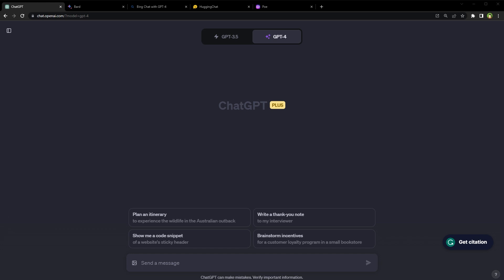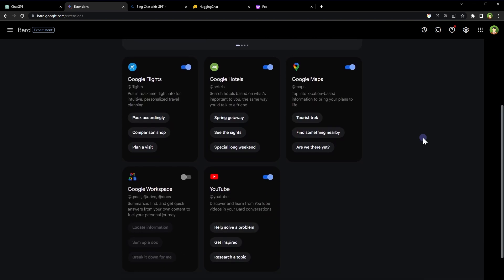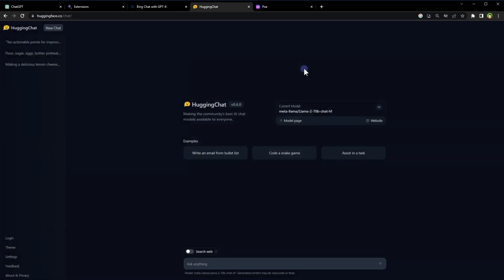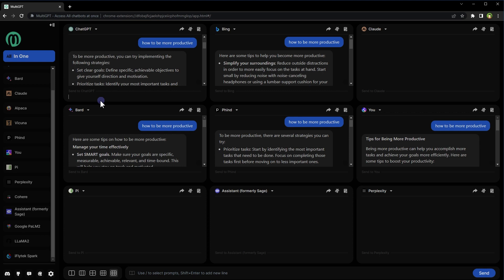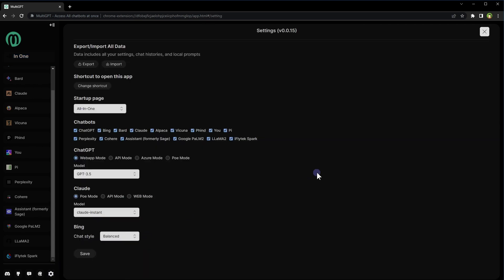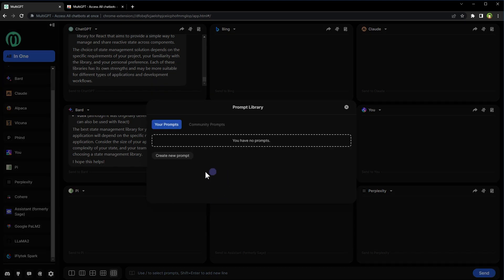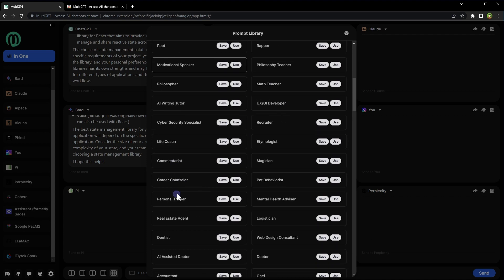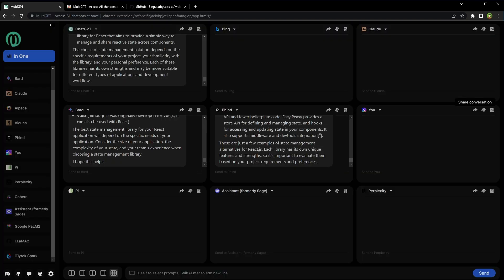Why Use 1 When You Can Use 10? All in One AI ChatBot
How to use multiple chatbots at the same time? Chatgpt can talk to photos now. Browse with bing is back. Advanced data analytics are there. You can talk to files now. Get useful insights, charts and stats from data. Plugins are increasing in number day by day. And we have got DALL-E inside chatgpt  that can generate art from text prompts.

Bard AI is ever evolving and coming strong. We have topics ideas to create suitable prompts at Bard AI frontpage. We can understand concepts, create new things, explore whats out there. Bard AI can take photo as prompt and provide answer to whatever you ask about it. Now we have Bard AI extensions as well. AI is becoming more and more accessible and changing everything.

Bing AI chat can also take image now as a prompt. It can also take voice prompts. Using Bing AI, you can compare, code, generate images with DALL-E, from this creative tab. Get shopping ideas,
gather information and organize in suitable format. Get instructions on doing something like cooking, get travel ideas and much more.

Hugging chat from hugging face is another free AI service. You can switch and use different language models from here. It also allows web based responses. It can access internet. Then here we have Poe. Its got assistant, web search, gpt-4 and more. We have stable diffusion, claude, chatgpt, gpt 4 32k, google palm, multiple models from llama, solar, fw mistral, gpt turbo and more.

You can use multiple chatbots at the same time now. Get answers from multiple chatbots at the same time at one place. MultiGPT allows access to all chatbots at once. Multiple AI includes ChatGPT, Bing Chat, Bard AI, Claude, Alpaca, Vicuna, Perplexity,  and many more in one place. You can chat with selected AI or send prompt to all of them at once and get the response. You can have two AI bots at the same time, or even 3, 4, 6 or 9.

Use different chatbots in one app. Chat with multiple chatbots at the same time, making it easy to compare their answers. It support ChatGPT API and GPT-4 Browsing. You can activate the app anywhere in the browser. It has got Prompt Library for custom prompts and community prompts. Its got Conversation history saved locally. You can export and import all your data. You can share conversation. Enable Dark mode if you like. Its got ChatGPT 4. This chrome extension can increase productivity and help you solve problems quickly.

You may have to login to those AI services to make all of it work. Then you will be able to write prompt once and get answers from everywhere at the same time. They have more than 15 chat bots available. You can chat with 9 bots simultaneously. You can access the web, its free without limits. No API keys required. Install the extension and start using multiple chatbots.

Its a project available at github as well. MultiGPT mini by Singularity Labs AI. Check this chrom extension and use it to talk to multiple chat bots at the same time.

Do you have something to add to the conversation? Let us know if this helped you. Do you want any related tutorial?